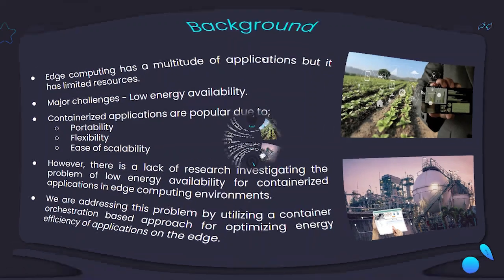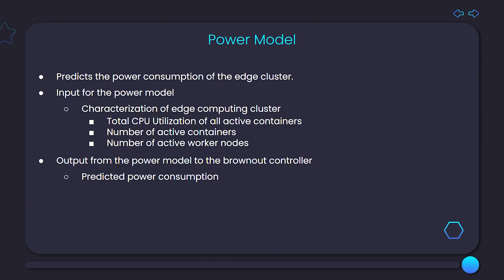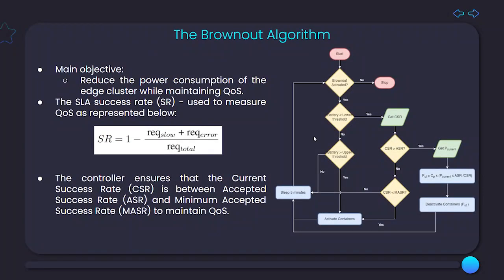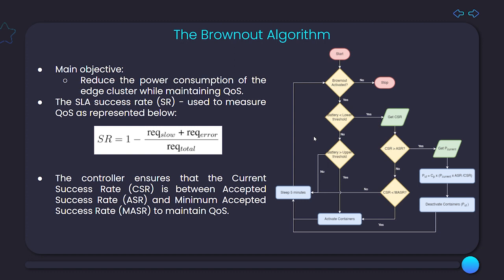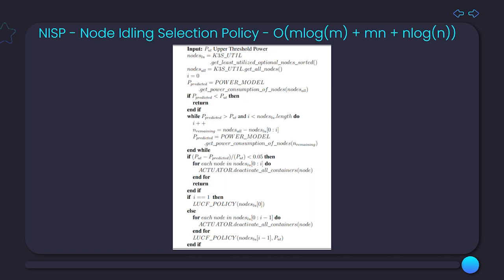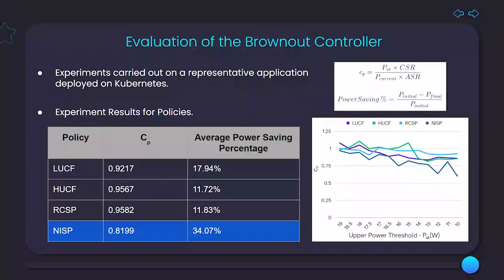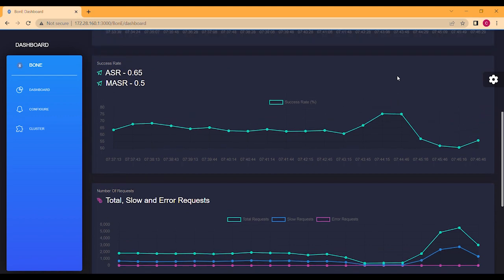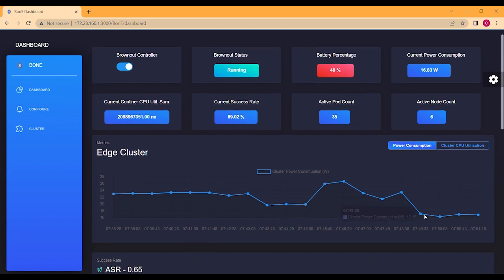Achieving Energy Efficiency on the Edge Through Containerization A Brownout Approach